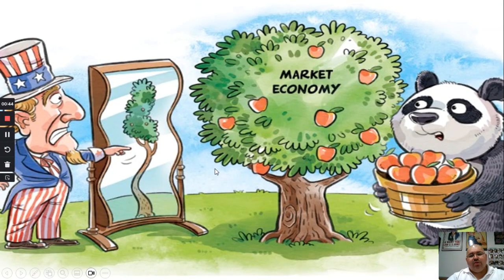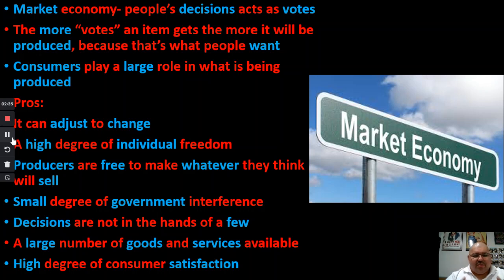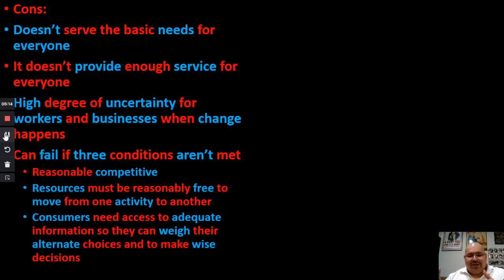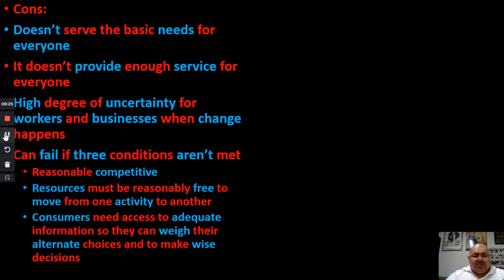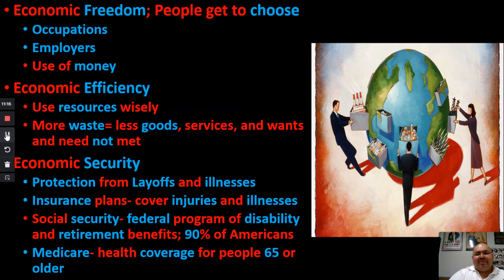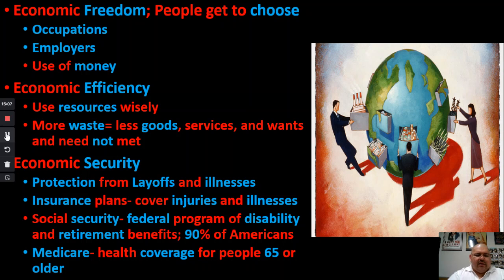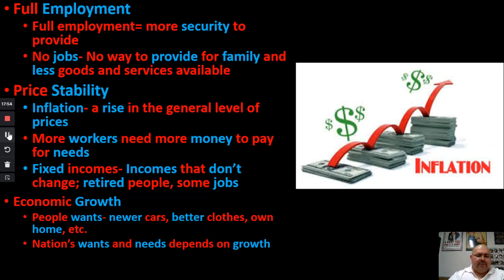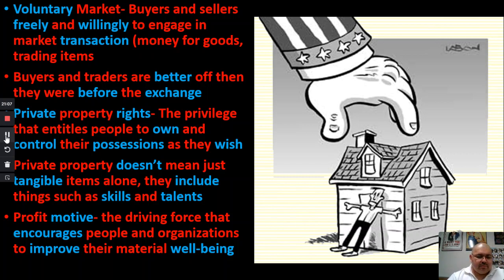Economics- Week 14- Market Economy